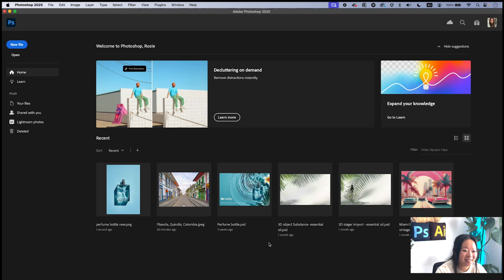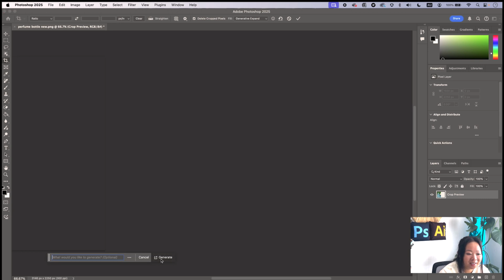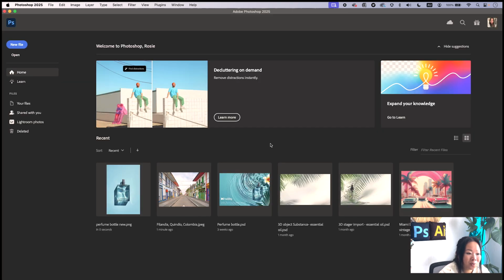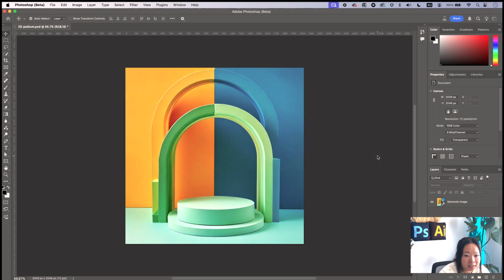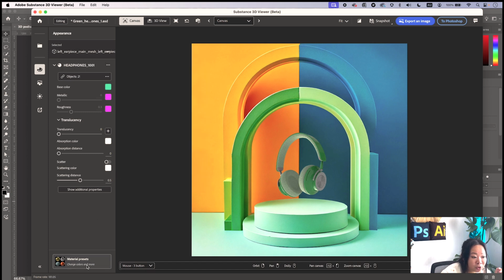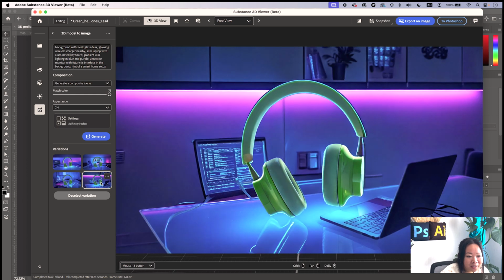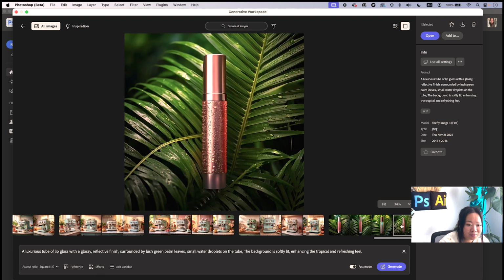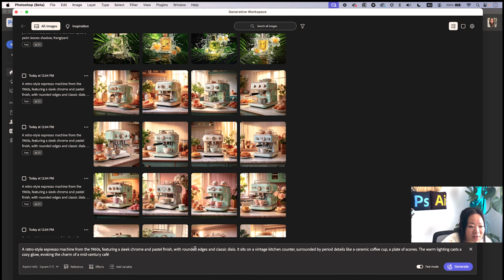Adobe Photoshop - 2025 Updates - Generative workspaces, Substance 3D Viewer, Firefly etc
Discover the latest Adobe Photoshop updates for 2025, straight from Adobe MAX 2024! In this video, we'll explore the newest features, tools, and enhancements that are set to transform your creative workflow. From advanced AI-powered tools to improved performance and user experience, see how these updates can elevate your design and photo editing projects. Stay ahead of the curve and learn how to make the most of Photoshop's newest capabilities!

00:00 Introduction
00:40 Remove Distractions
01:27 Remove Background
01:41 Generate Background
02:16: Generative Expand
02.:47 Generate Similar
03:2 Enhance Detail
03:54 CC Libraries
04:25 Generate Images
05:38 Substance 3D Viewer
09:11 Generate 3D Model to Image
10:20 Generative Workspace
12:07 Adding Variables
14:03 Concluding Thoughts